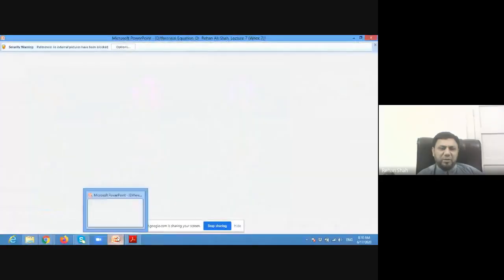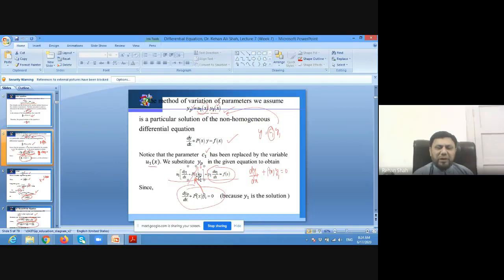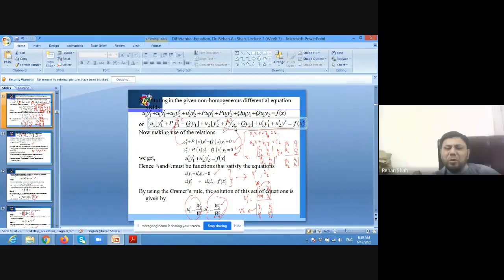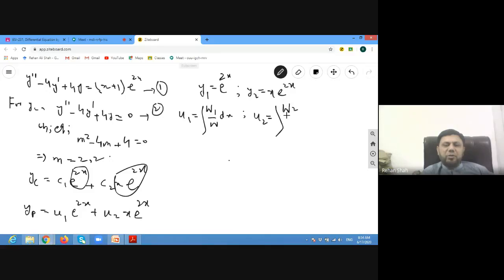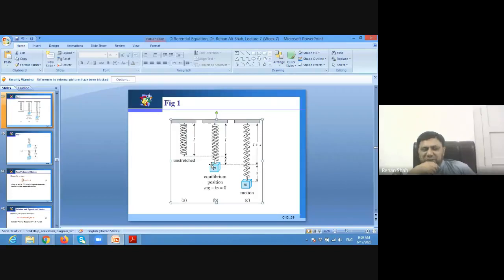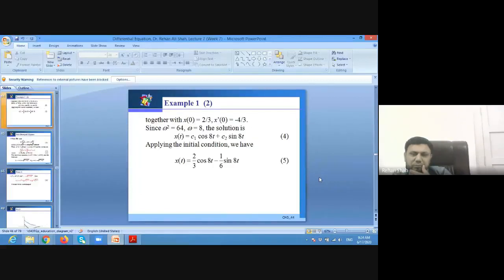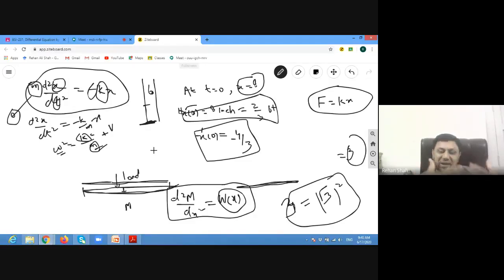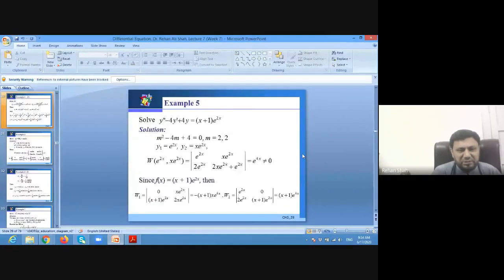ADVANCE ENGINEERING MATHEMATICS // DIFFERENTIAL// LECTURE 7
In mathematics, differential calculus is a subfield of calculus that studies the rates at which quantities change. It is one of the two traditional divisions of calculus, the other being integral calculus—the study of the area beneath a curve.

The primary objects of study in differential calculus are the derivative of a function, related notions such as the differential, and their applications. The derivative of a function at a chosen input value describes the rate of change of the function near that input value. The process of finding a derivative is called differentiation. Geometrically, the derivative at a point is the slope of the tangent line to the graph of the function at that point, provided that the derivative exists and is defined at that point. For a real-valued function of a single real variable, the derivative of a function at a point generally determines the best linear approximation to the function at that point.

Differential calculus and integral calculus are connected by the fundamental theorem of calculus, which states that differentiation is the reverse process to integration.

Differentiation has applications in nearly all quantitative disciplines. In physics, the derivative of the displacement of a moving body with respect to time is the velocity of the body, and the derivative of the velocity with respect to time is acceleration. The derivative of the momentum of a body with respect to time equals the force applied to the body; rearranging this derivative statement leads to the famous F = ma equation associated with Newton's second law of motion. The reaction rate of a chemical reaction is a derivative. In operations research, derivatives determine the most efficient ways to transport materials and design factories.

Derivatives are frequently used to find the maxima and minima of a function. Equations involving derivatives are called differential equations and are fundamental in describing natural phenomena. Derivatives and their generalizations appear in many fields of mathematics, such as complex analysis, functional analysis, differential geometry, measure theory, and abstract algebra.